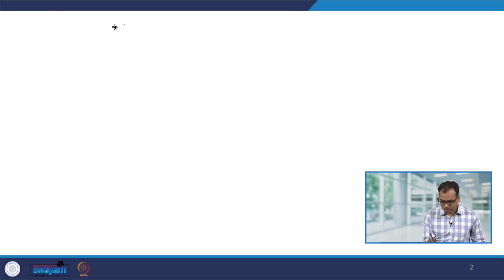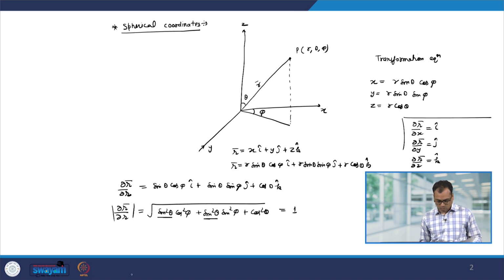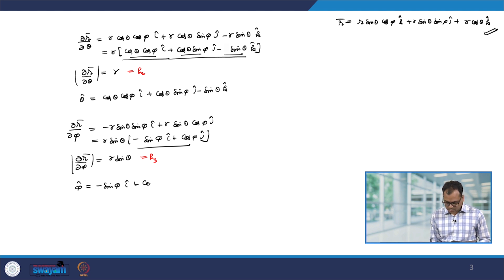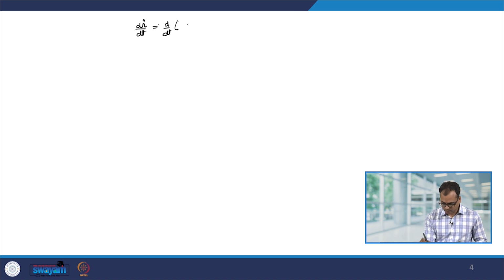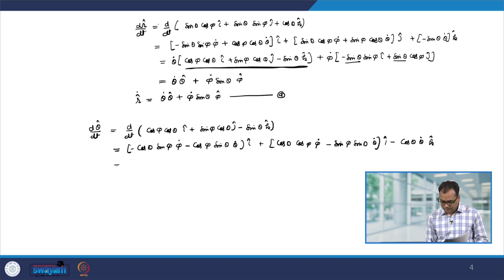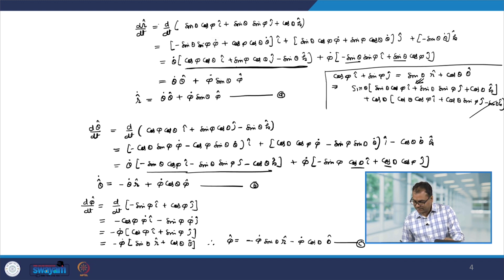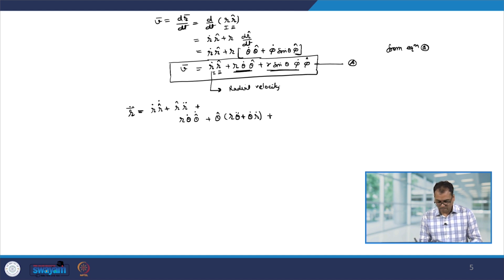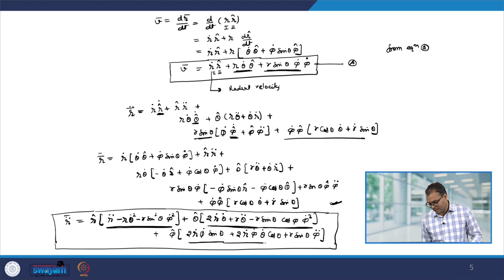Lecture: 31 Coordinate systems: spherical coordinates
This lecture discusses the unit vectors, velocity, and acceleration in spherical coordinates.